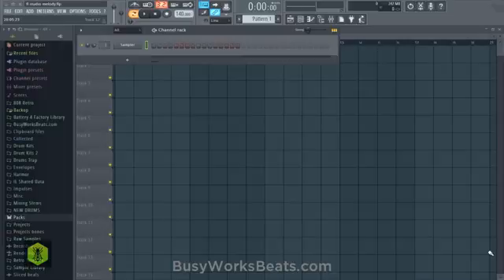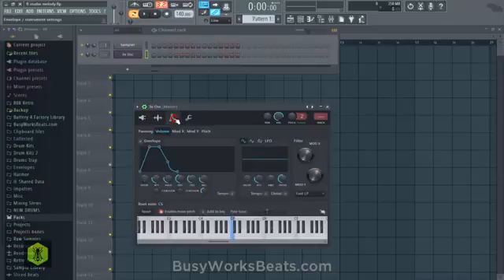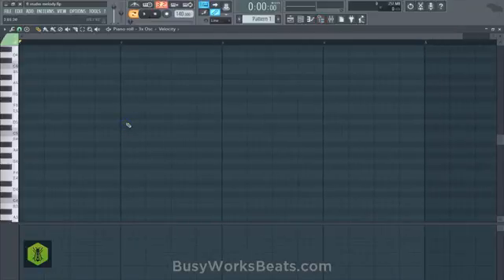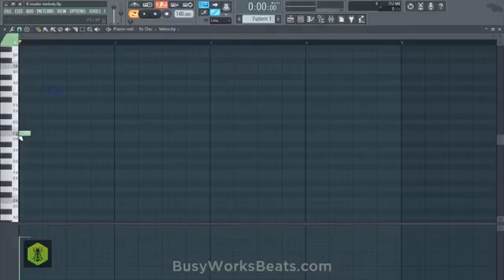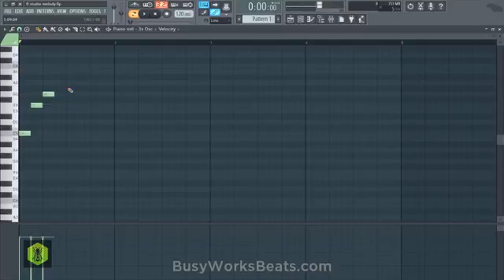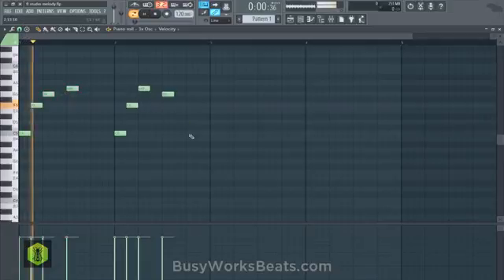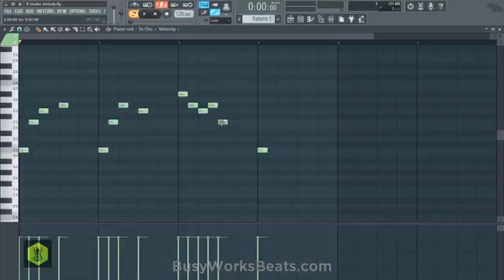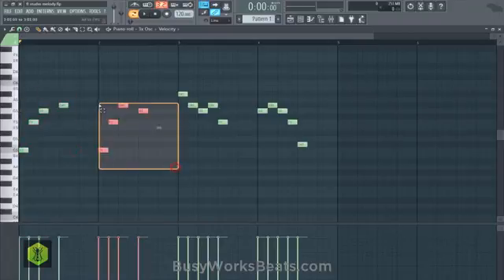TLIBEATS TUTORIAL : FL Studio 12 Melody Tutorial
Credits: Busy Works Beats

Future - Covered N Money (Prod. TLIBeats)